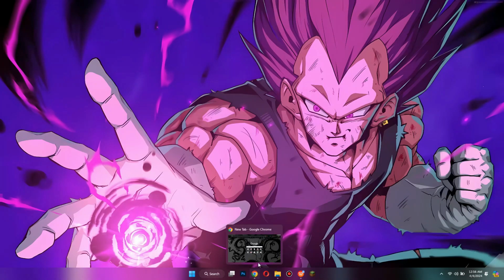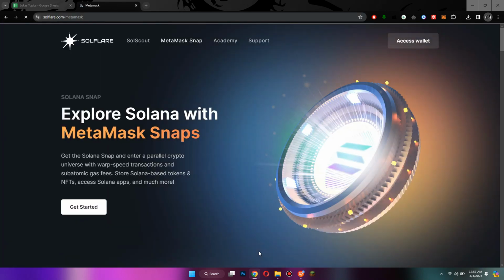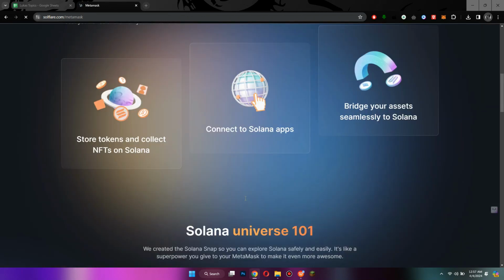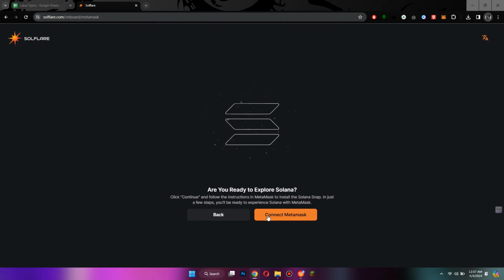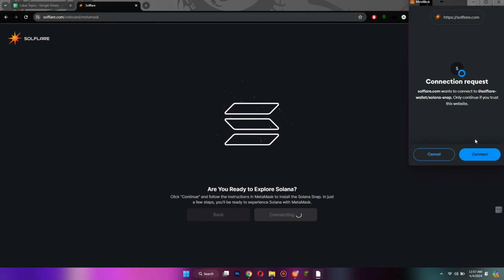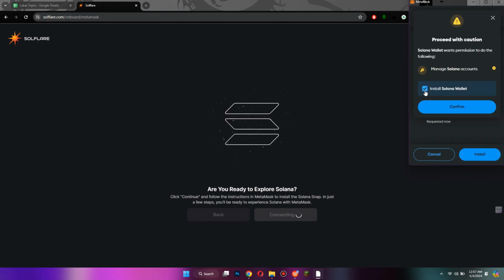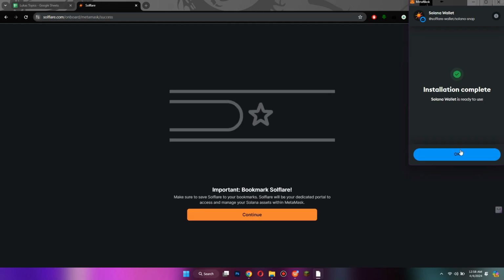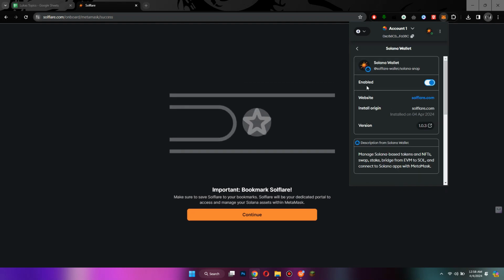How To Add Solana To MetaMask | Quick Tutorial (2025)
👉 In this quick tutorial video, learn how to seamlessly add Solana to your MetaMask wallet. Discover the step-by-step process of adding the Solana network and chain to your MetaMask account, allowing you to effortlessly connect your MetaMask wallet to the Solana network. Stay ahead of the game and expand your crypto horizons with this easy-to-follow guide.